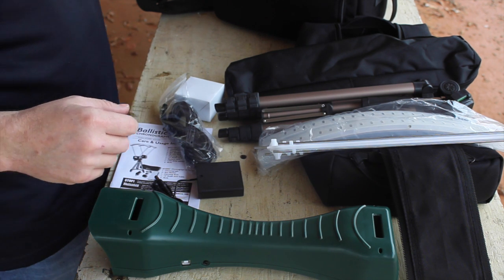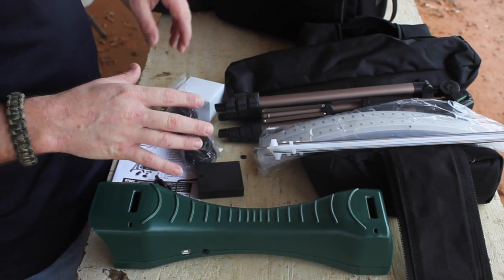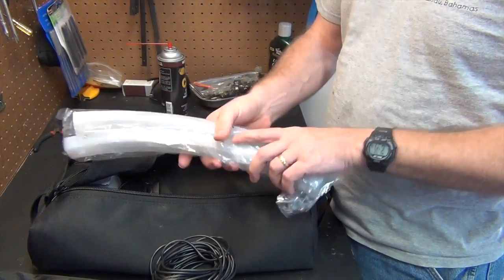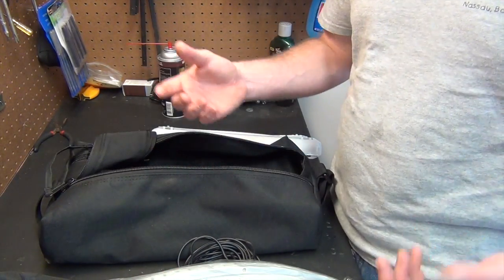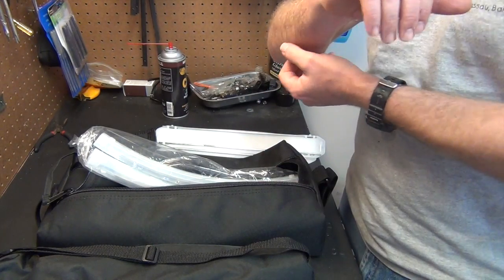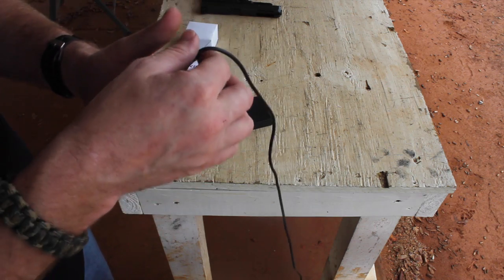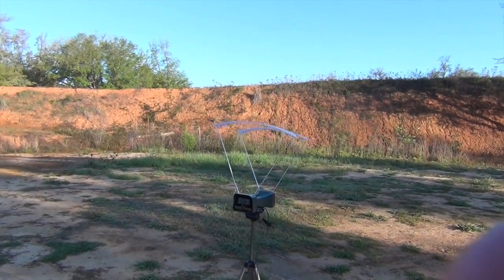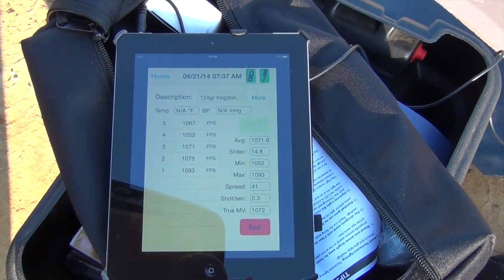Caldwell Chronograph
Caldwell Ballistic Precision Chronograph